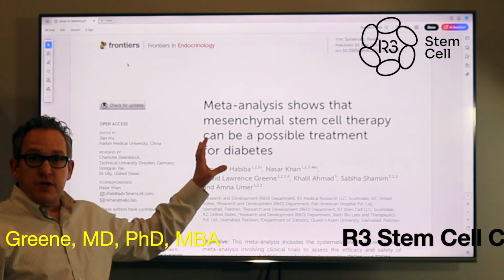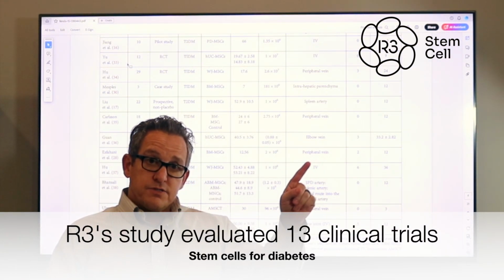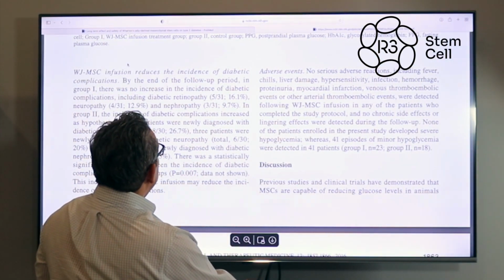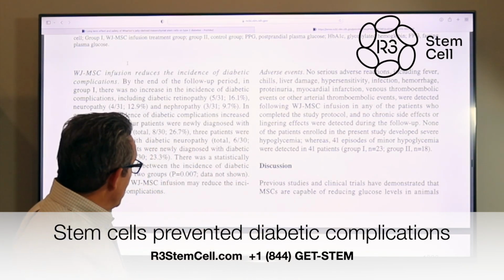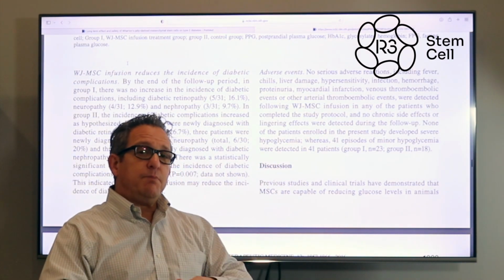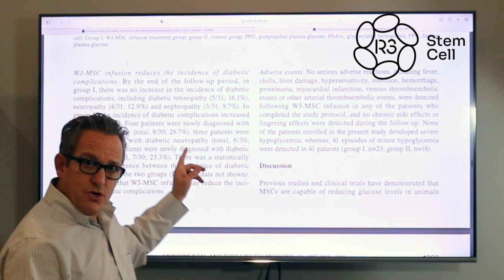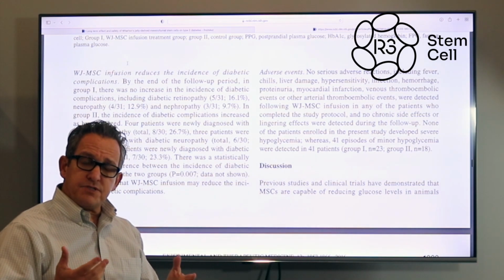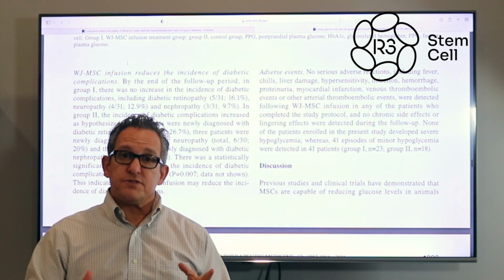Stem Cell Therapy Prevents Diabetes Complications +1 (844) GET-STEM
R3 Stem Cell recently published a research paper on stem cell therapy for diabetes. Interestingly, the paper showed just how well that stem cells help prevent diabetes complications such as kidney failure, neuropathy, erectile dysfunction and more.
In this video, R3 Stem Cell CEO Dr. David Greene, MD, PhD, MBA, shows the evidence uncovered. If you or a loved one would like to see just how stem cell therapy can help prevent or treat diabetes complications, call R3 today at +1 (844) GET-STEM.